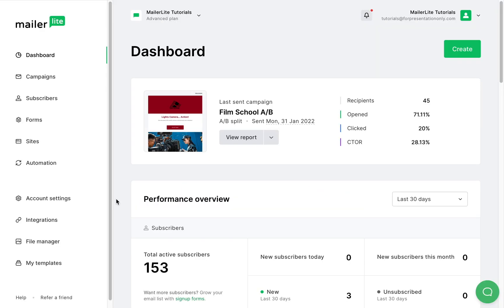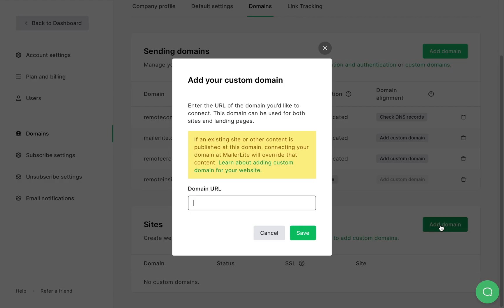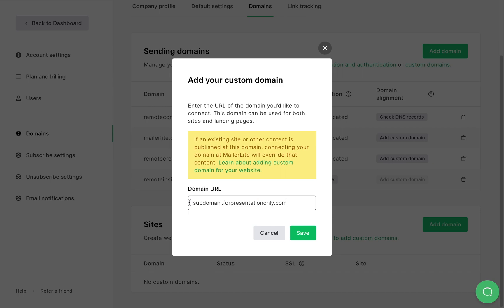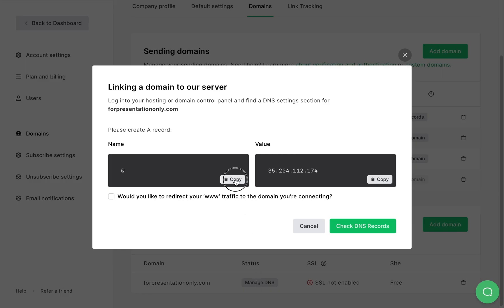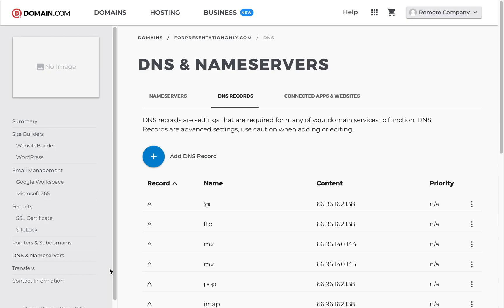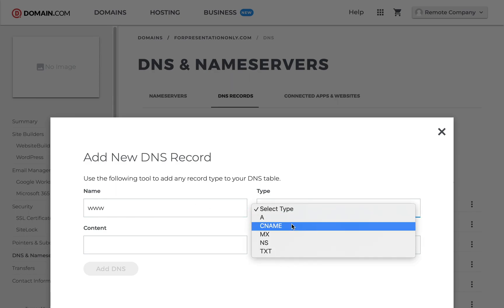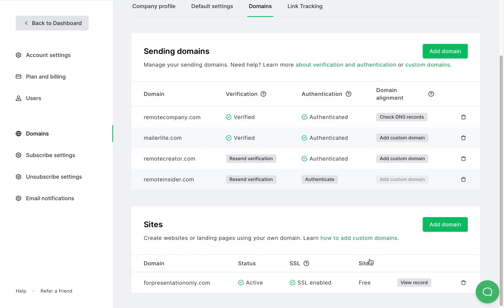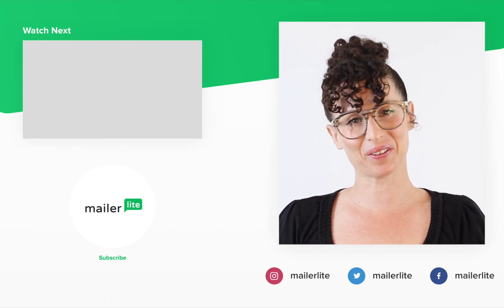How to connect a custom domain with a landing page or website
It is important to have a custom domain if you want to create a professional and credible appearance for your business. In this video, we will show you how to quickly and easily connect your custom domain name with your landing page or website in MailerLite.

You will learn how to:
- Add a custom domain to a landing page or website by using a subdomain or a root domain through CNAME or A records
- Enable an SSL certificate for the site.

This video is also included in our MailerLite Academy 👩‍🎓 Become a certified Email Marketing Expert and acquire a full range of skills that can improve your overall marketing strategy and campaign performance.

Need a Forever-Free MailerLite account for up to 1000 Subscribers and all the important features included?

If you like simplicity and effectiveness, you might just love what the team at MailerLite has to offer.

Time stamps:
0:00 - Use a custom domain
0:22 - Access your Domains page
0:40 - Add your custom domain
0:49 - When to use root domain vs subdomain
1:37 - Add the DNS record to your domain's DNS panel
2:11 - Redirect the "www" traffic to the domain you're connecting
2:53 - Check activation of DNS records
3:10 - SSL certificate